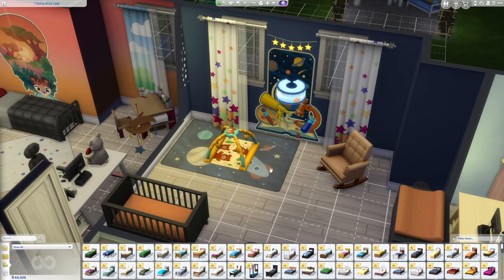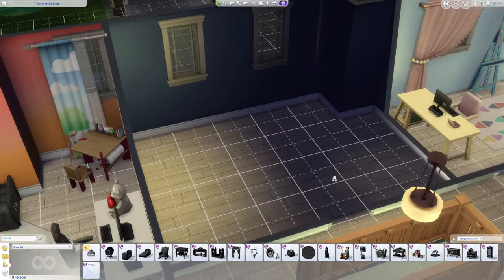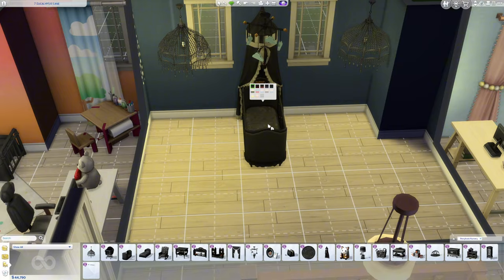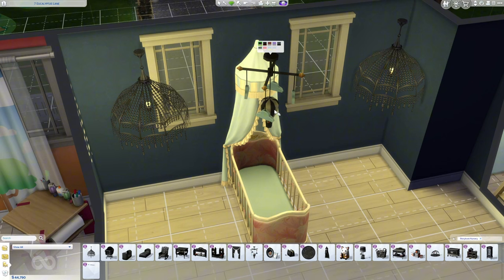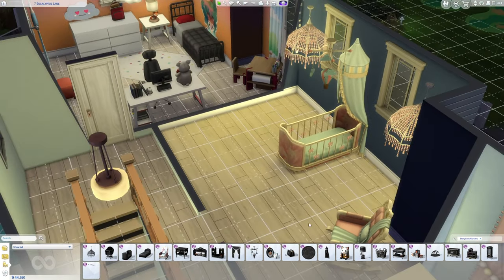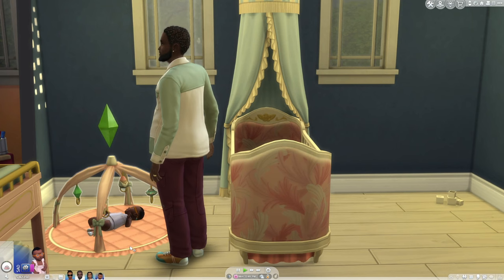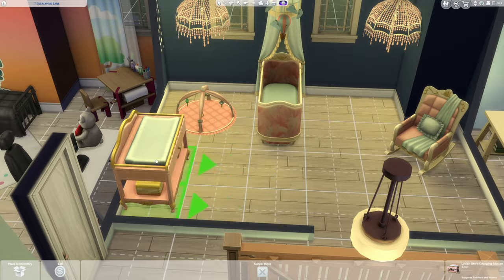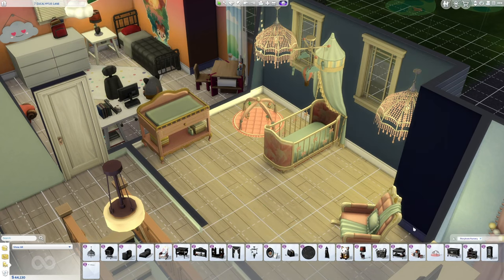Should you buy the Sims 4: Storybook Nursery Kit?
💚 The Sims 4 Storybook Nursery Kit released Sept 19, 2024. It's definitely a cool kit with a lot of potential usage in your game.